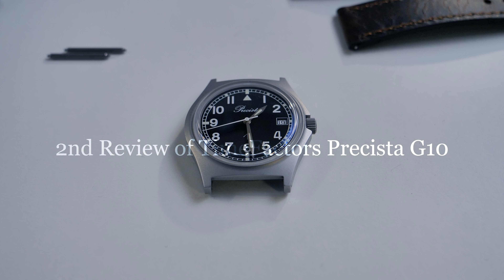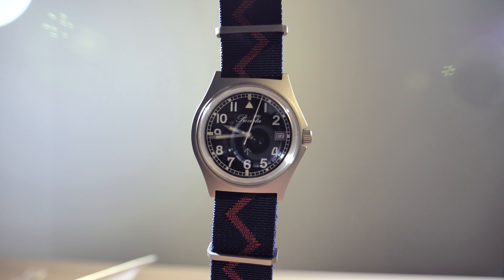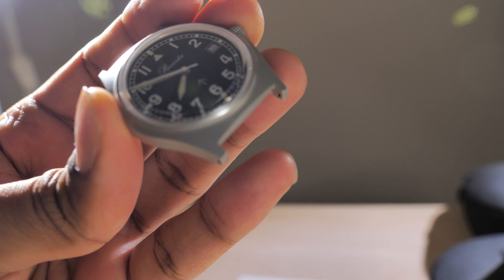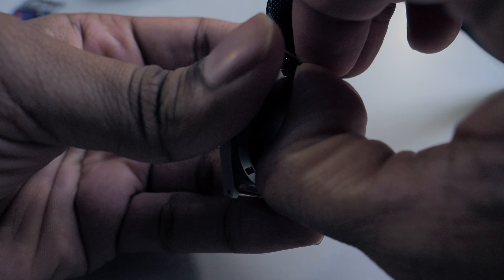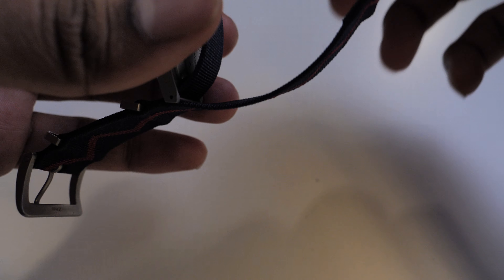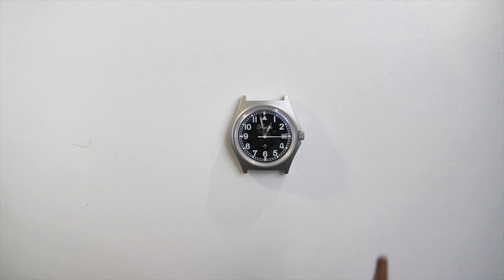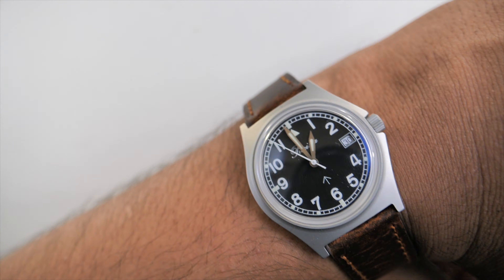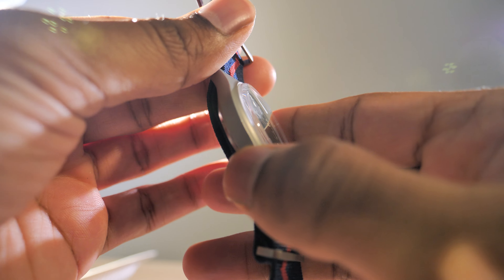Timefactors Precista G10 Review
Wrist Shots:
3:55-4:25